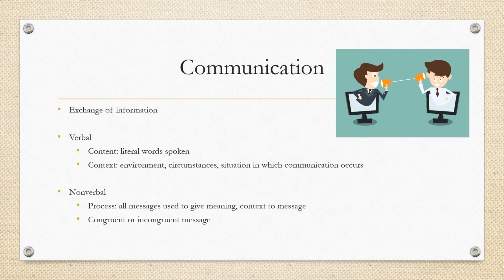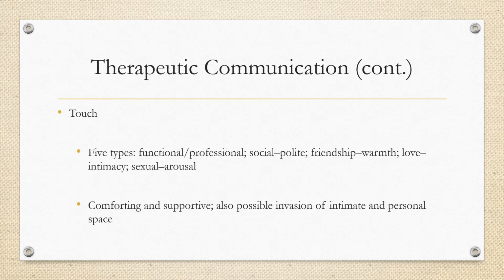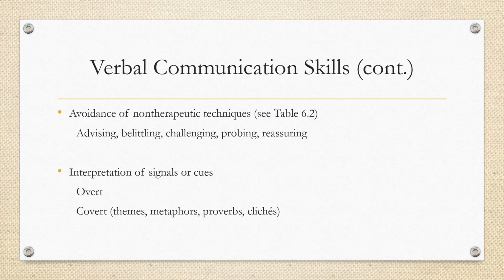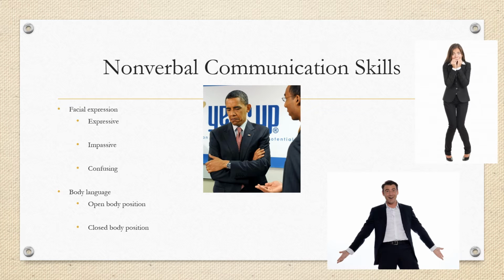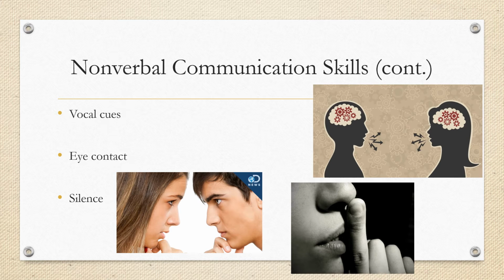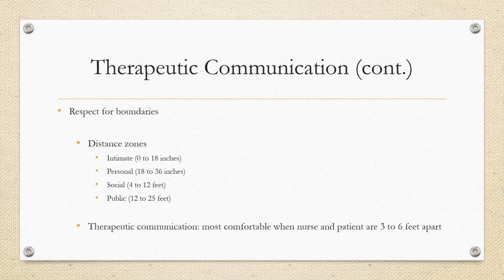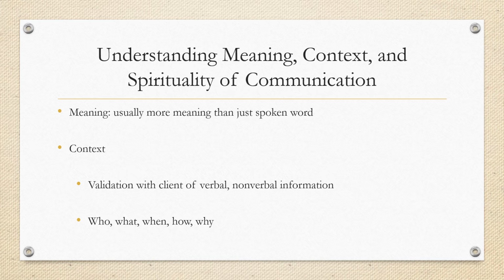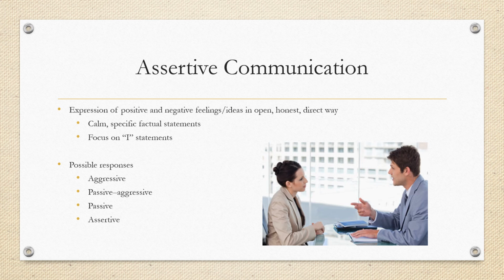VOICEOVER Chapter 6